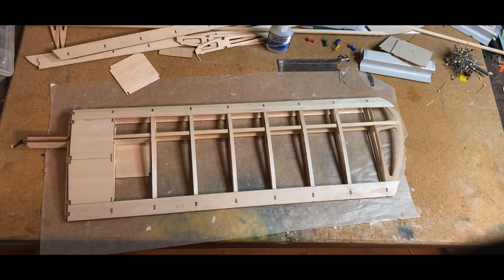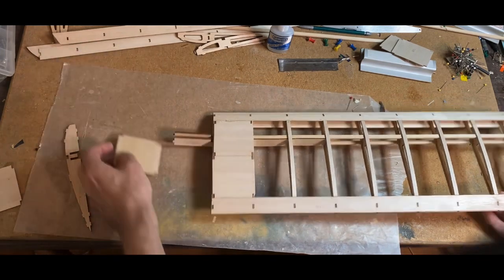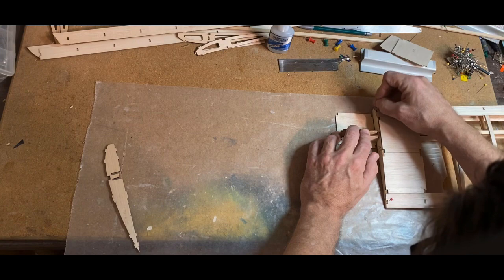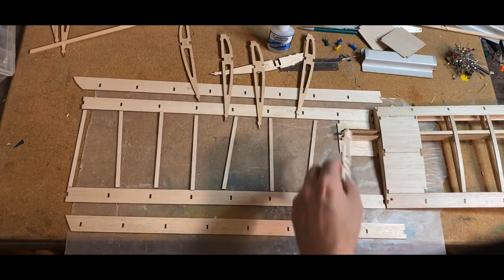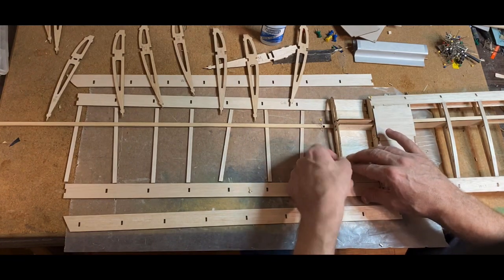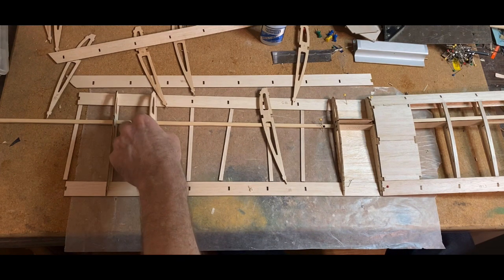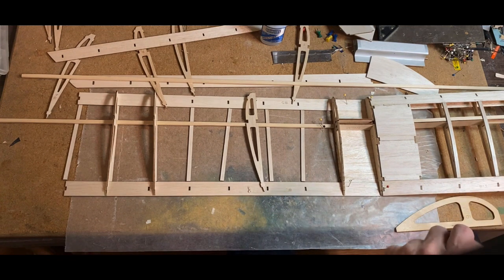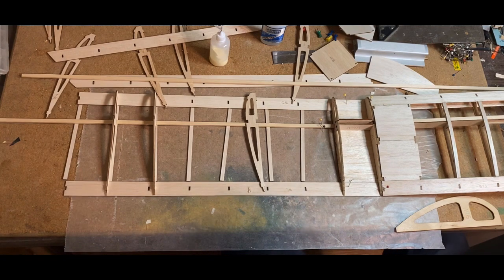Building the Junior 100 RC Trainer Part 8